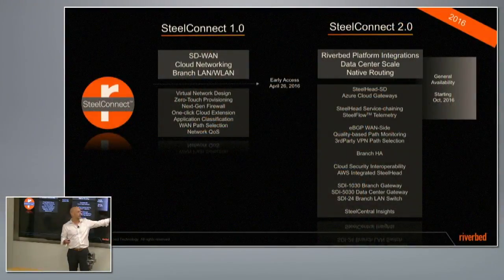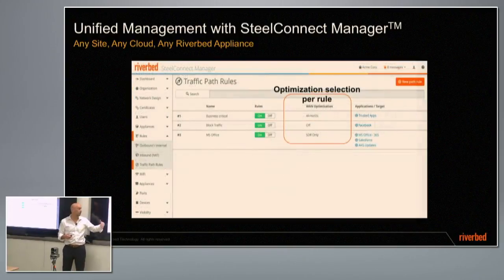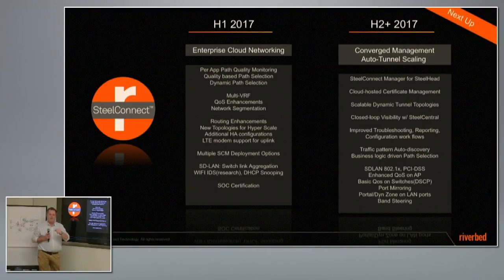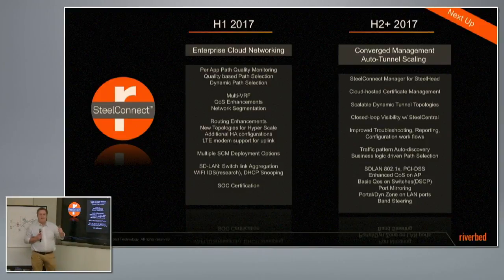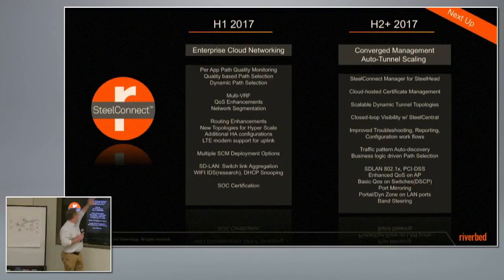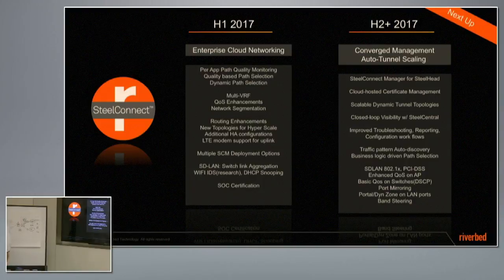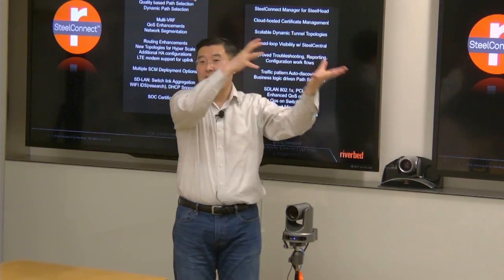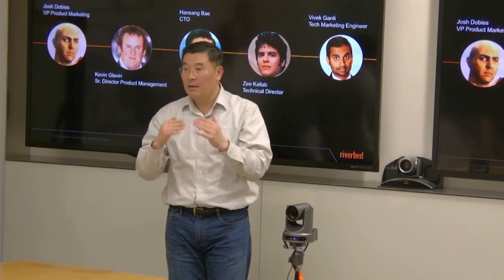What's Next for Riverbed in 2017 with Kevin Glavin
Kevin Glavin, Senior Director of Product Management at Riverbed, reviews what the company has planned for 2017. This includes multi-VRF, new topologies for Hyper Scale deployments, and the improved integration of SteelHead with the SteelConnect Manager.

Recorded at Networking Field Day 14, in Silicon Valley, on January 19, 2017.